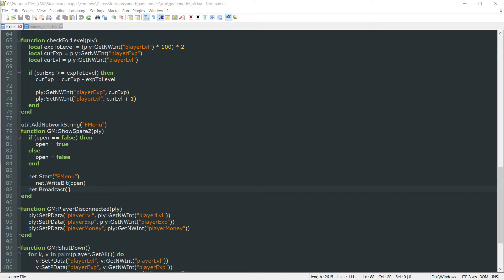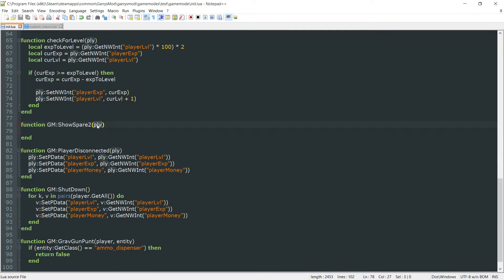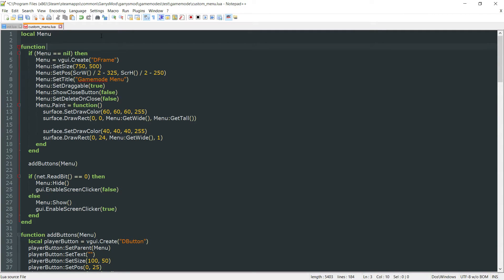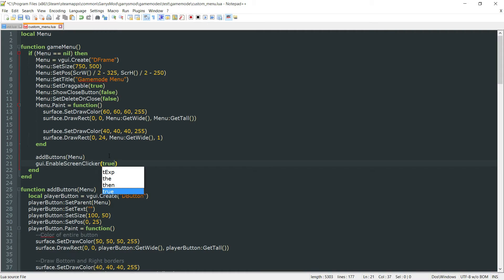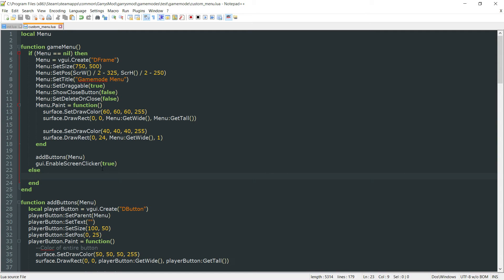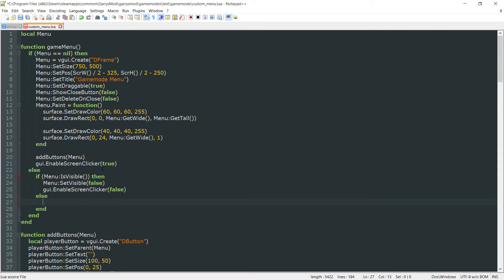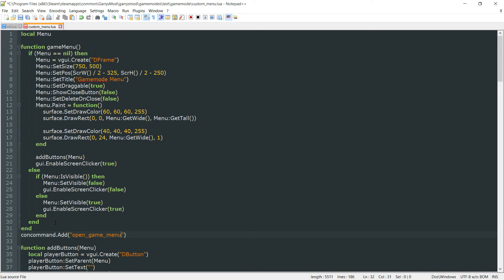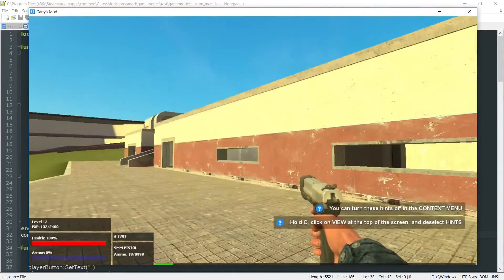Garry's Mod Gamemode Scripting | Bug Fix: F4 Menu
Garry's Mod Gamemode Scripting is a series aimed at creating our own gamemode from start to finish. In this episode, we go over fixing a fairly large bug relating to our F4 menu.